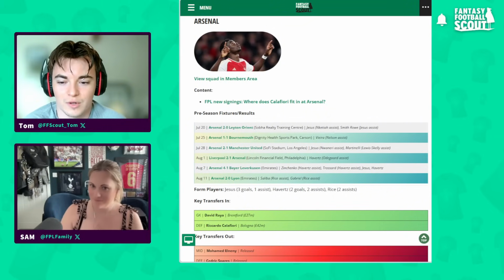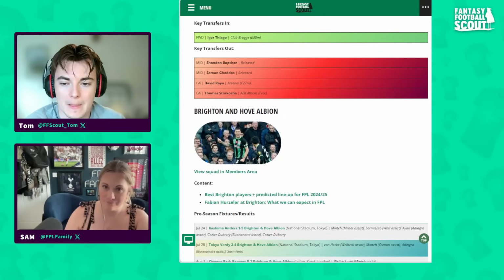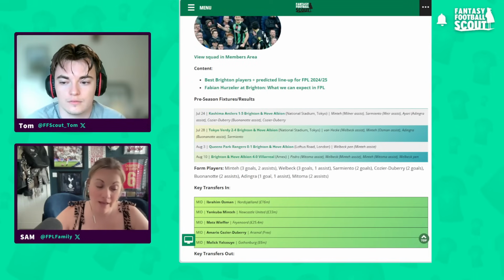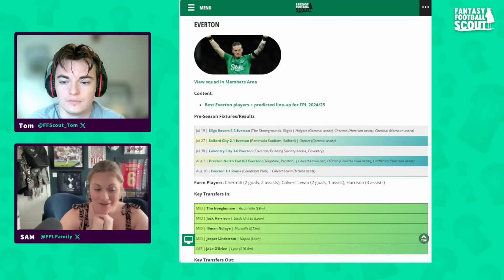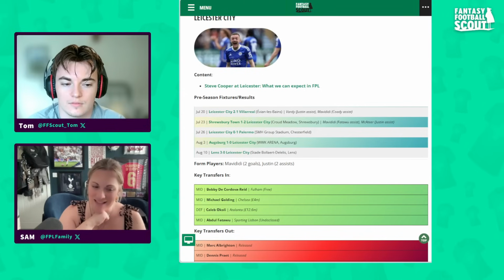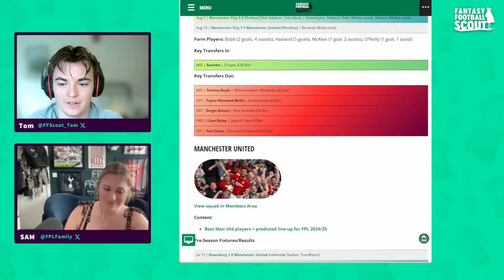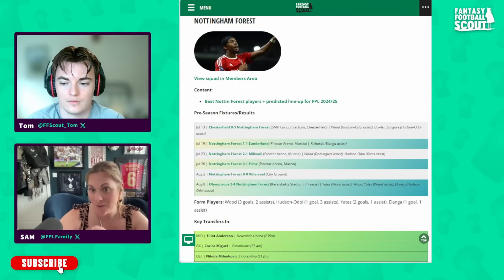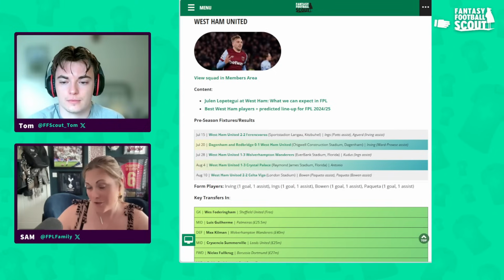FPL PRE-SEASON REVIEW! 🚨 | ALL 20 CLUBS! | Fantasy Premier League Tips 2024/25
Tom and Sam, @FPLFamily, distil all the key information from FPL PRE-SEASON for all 20 CLUBS! Key signings, form players and injuries! Fantasy Football Tips!
Pre-Season Minutes Tracker, Opta and Statsbomb Data, Team Reveals and much more! 😮‍💨
TIMESTAMPS:

0:00 - INTRO
1:15 - Arsenal
3:35 - Villa
6:30 - Bournemouth
8:06 - Brentford
10:57 - Brighton
13:15 - Chelsea
15:58 - Palace
19:05 - Everton
21:05 - Fulham
23:15 - Ipswich
25:07 - Leicester
27:38 - Liverpool
30:20 - Man City
32:30 - Man Utd
34:10 - Newcastle
36:57 - Forest
39:14 - S'ton
40:18 - Spurs
43:30 - West Ham
45:10 - Wolves
47:54 - ENDS